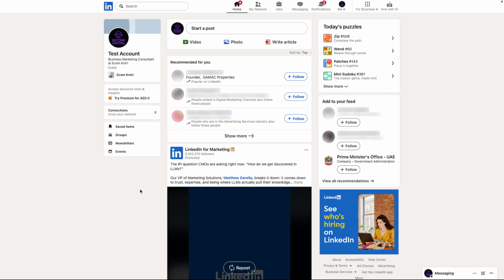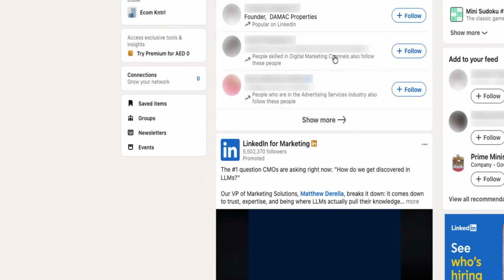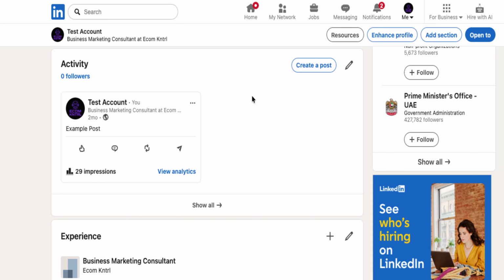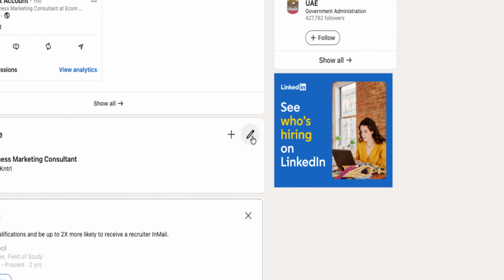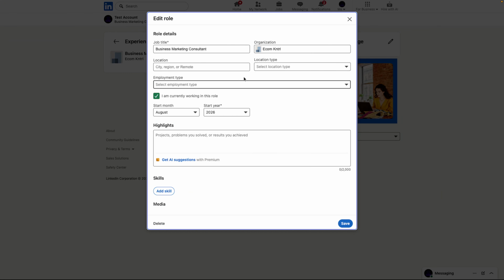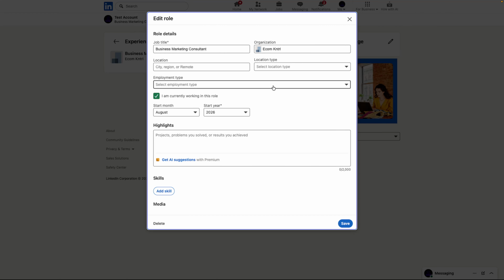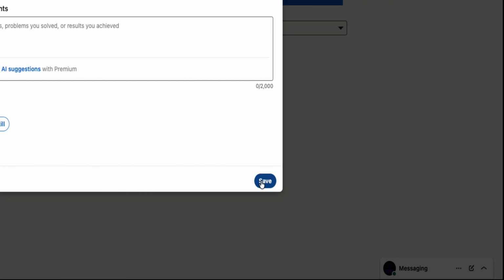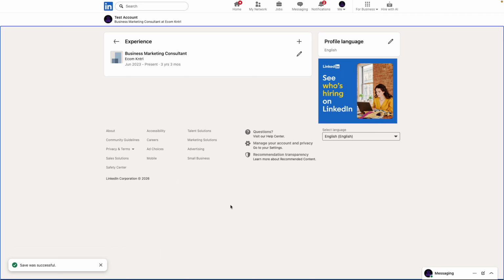How to Edit Experience in LinkedIn (2026) | Step-by-Step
Learning how to edit experience in LinkedIn is one of the most important profile updates you can make to attract clients, recruiters, or business partners. In this tutorial, you'll learn exactly how to find your experience section, update job titles, descriptions, dates, and media attachments, and save your changes correctly. This is the current updated method that works with LinkedIn's latest interface, so you won't run into outdated menus or missing options. Whether you're fixing a typo or completely overhauling your work history, this walkthrough covers every step clearly. Watch until the end to make sure your profile changes actually save and display properly.